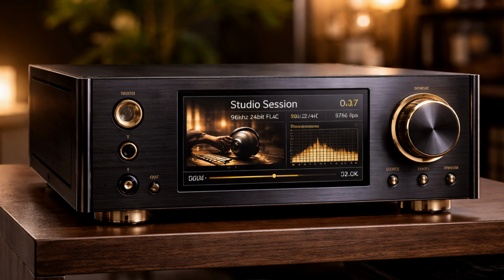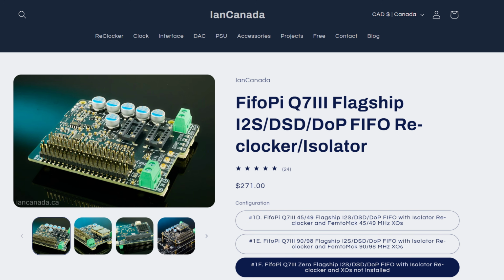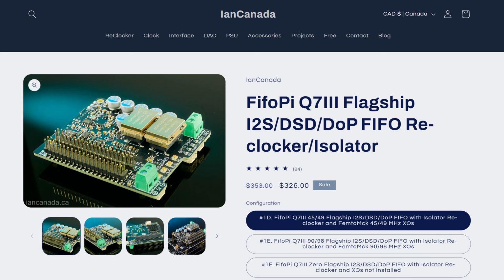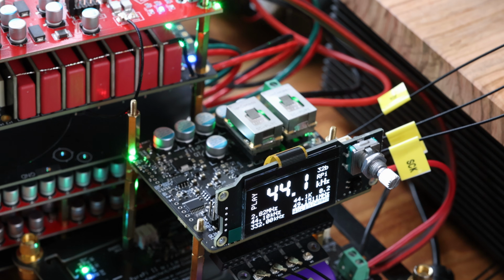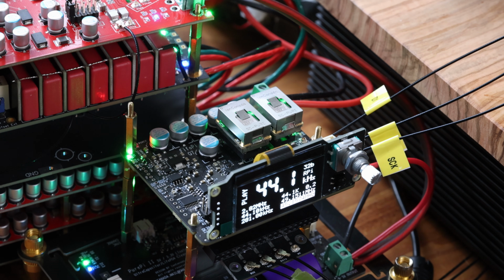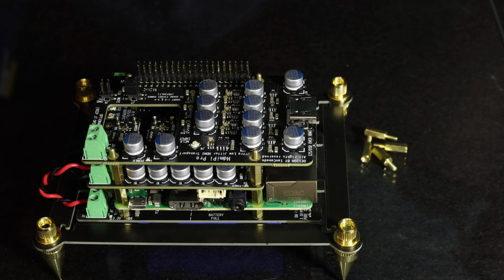Dac Streamer Jitter Understanding Reclocking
In this Video we talk about Reclocking of the Digital signal in a Streamer or Dac. and how to understand it.
1$ support gets you access to the Forum

✨Where Can I buy IanCanada parts? Reclocker ...